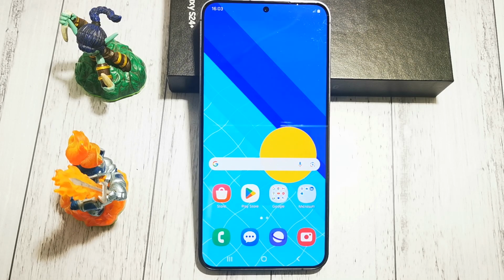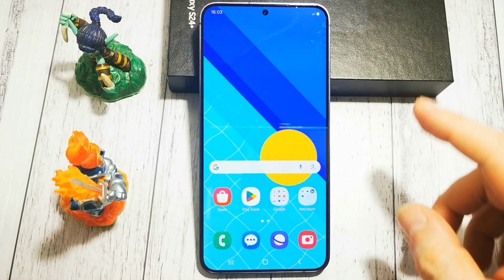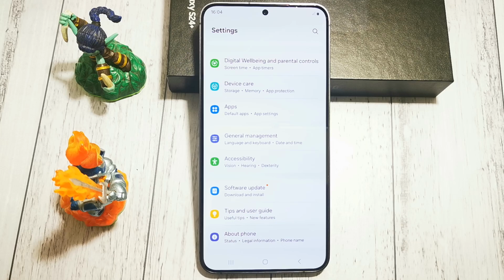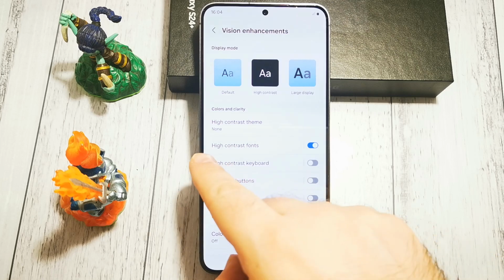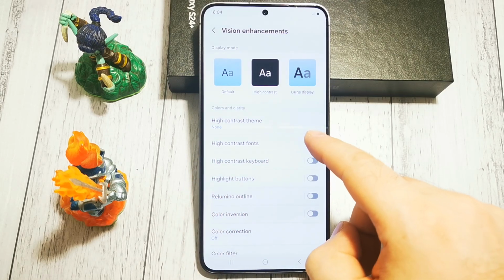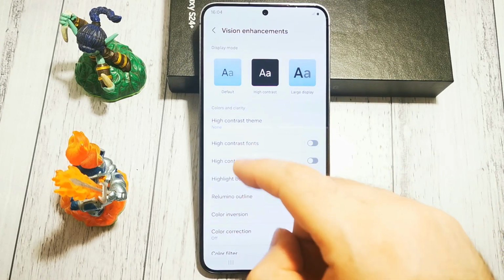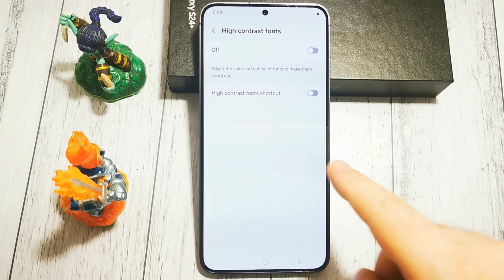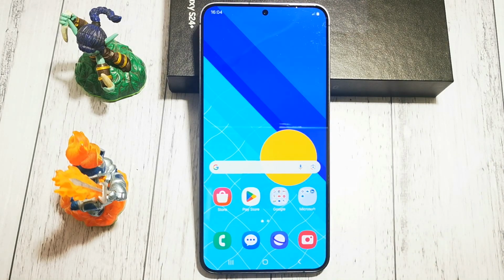🔠📴✨ How to Turn Off High Contrast Fonts on Samsung Galaxy S24+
📖 Restore your Galaxy S24+ to the default font style by turning off High Contrast Fonts. Text will appear thinner and closer to the original system design.

Steps to Disable High Contrast Fonts:

Open Settings:

Open Settings

Tap Accessibility

Select Visibility enhancements

Disable High Contrast Fonts:

Find High contrast fonts

Toggle the switch Off

Extra Tips:

If text feels too thin after disabling, you can still adjust Font size and style under Display settings

Useful if High Contrast Fonts make some apps look inconsistent